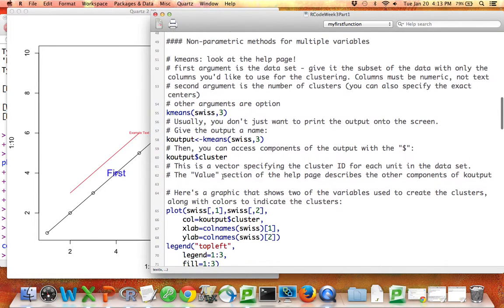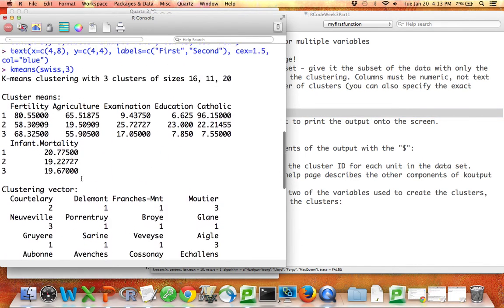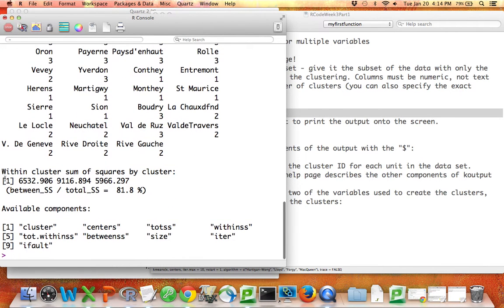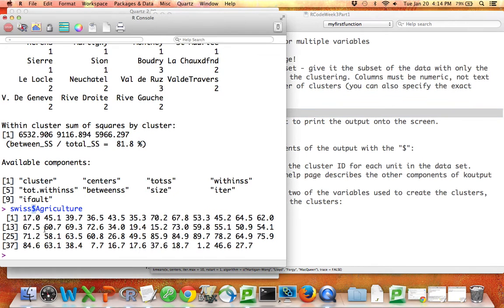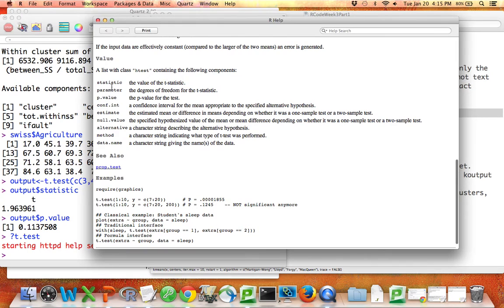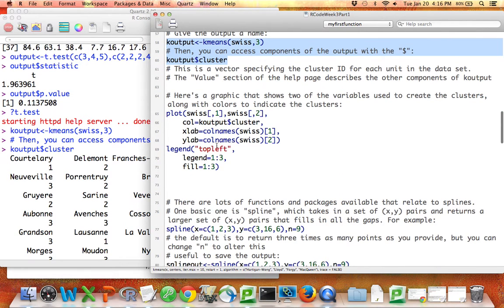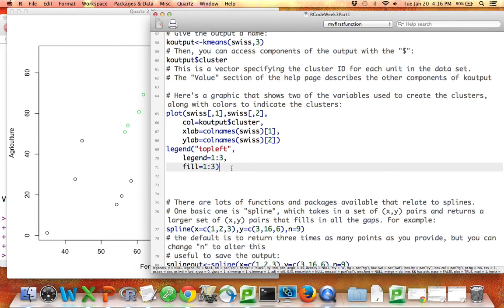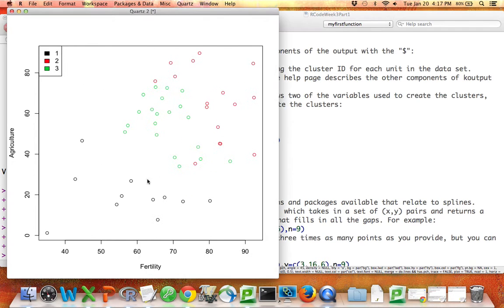QAI R Tutorial 5.2: k-means